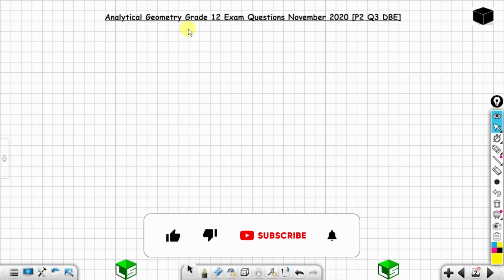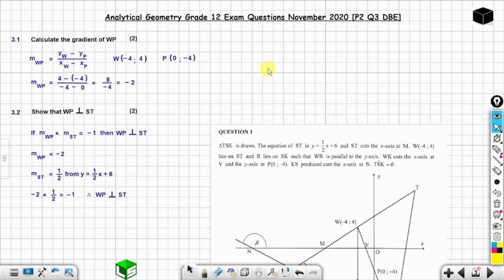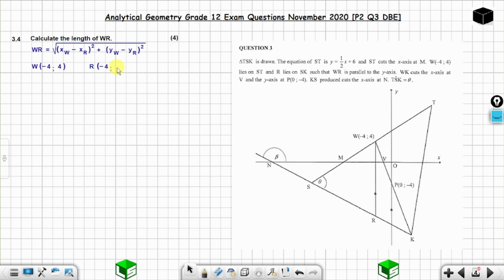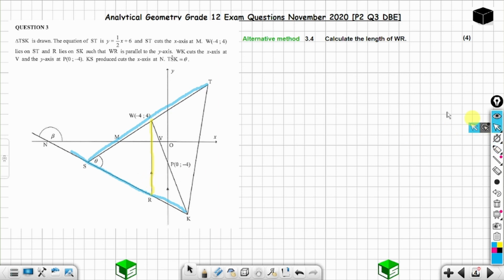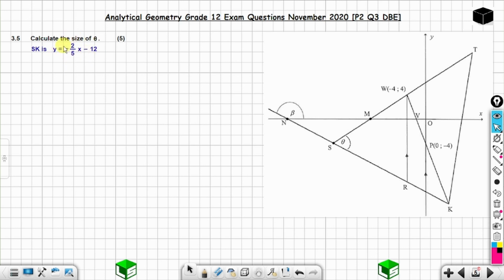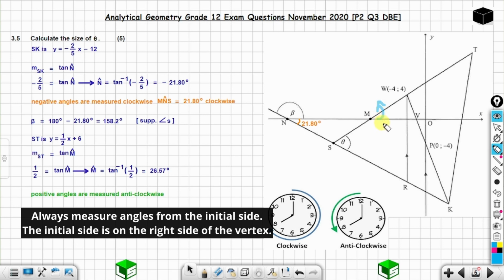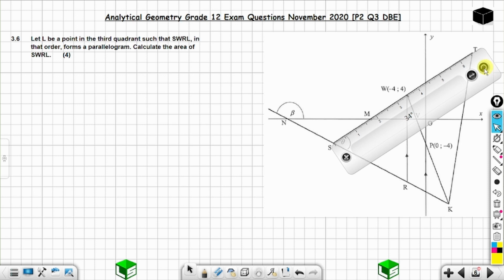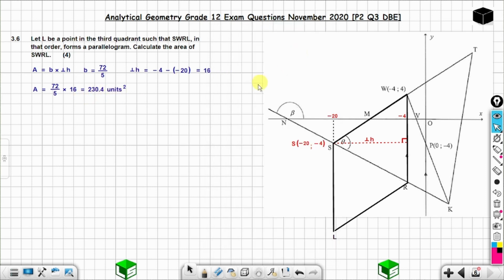Analytical Geometry Grade 12 Exam Questions November 2020 [P2 Q3 DBE]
TIMECODES:
00:00 - Analytical Geometry Grade 12 Exam Questions.
00:35 - Calculate the gradient of a line Question 3.1
03:24 - Show that two lines are perpendicular Question 3.2
05:39 - Calculate the coordinates of the point of intersection Question 3.3
09:43 - Calculate the length of a line Question 3.4
20:38 - Calculate the size of an angle Question 3.5
30:19 - Calculate the area of a parallelogram Question 3.6

THINGS THAT YOU ARE GOING TO LEARN IN THIS VIDEO:
1. Calculate the gradient of a line.
2. Show that two lines are perpendicular.
3. Calculate the coordinates of the point of intersection between two lines.
4. Calculate the length of a line.
5. The distance formula.
6. Calculate the size of an angle using gradients.
7. Calculate the area of a parallelogram.